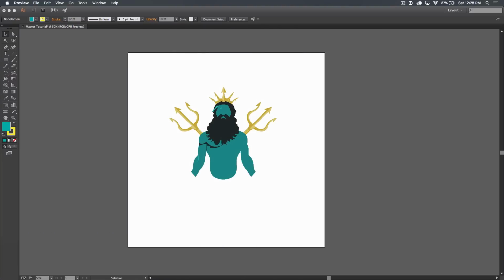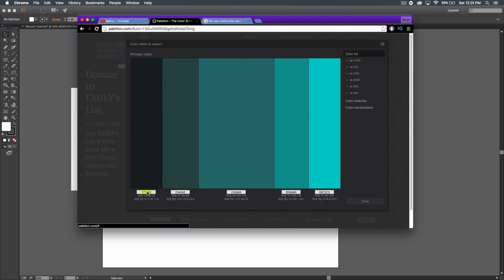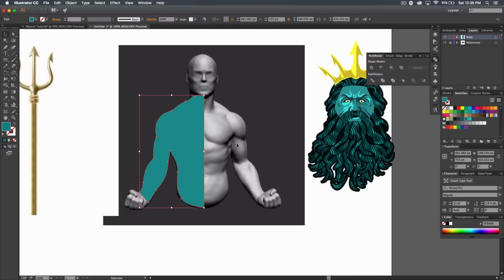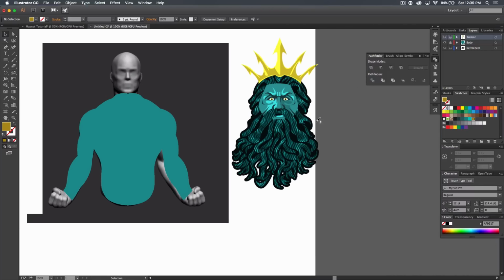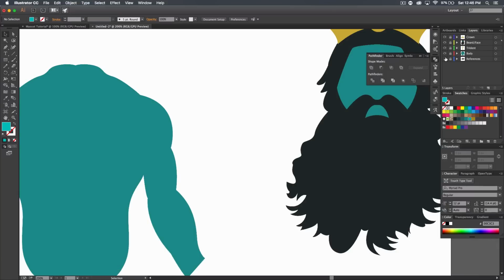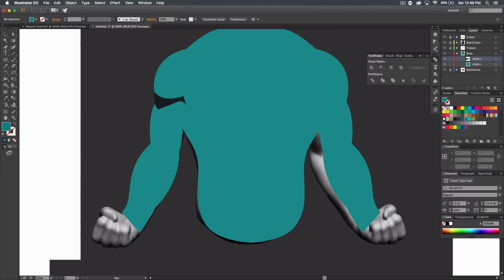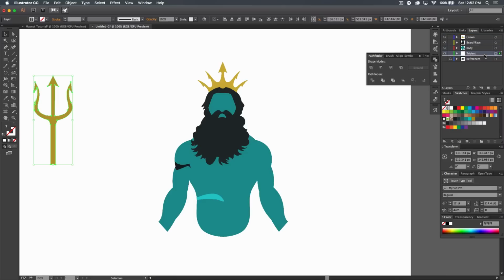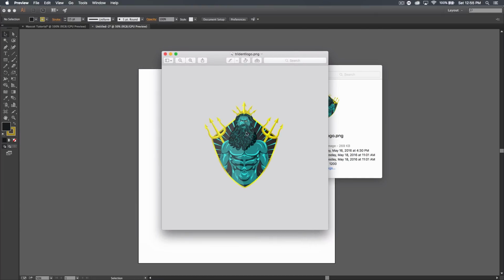Tutorial: Mascot Logos For Beginners | Illustrator CC by Qehzy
100 likes?
What's up guy! So I spent the past 3 days recording this in multiple ways and trying to explain everything as best as I can. I finally just decided to do the normal tutorial style, and hopefully you guys enjoy. Let me know if it helped, if not I'm sorry.